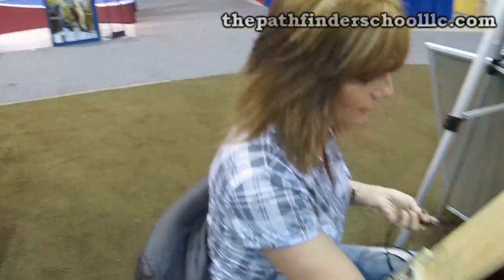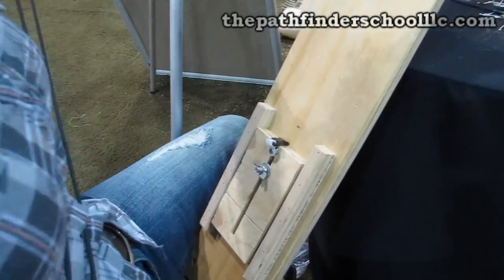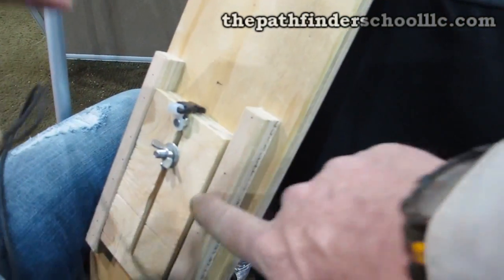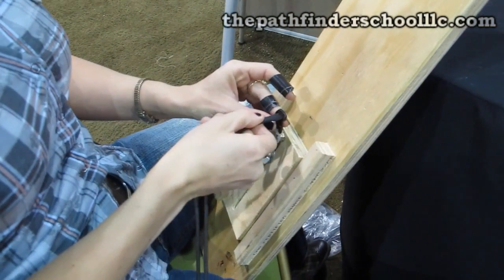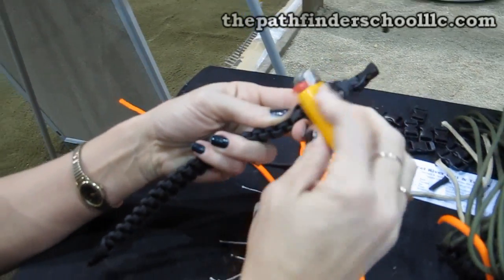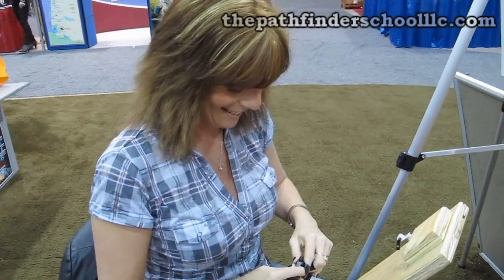Simple Para Cord Bracelet Jig